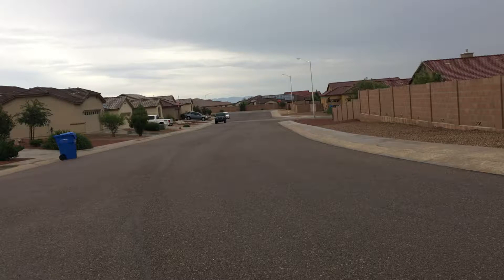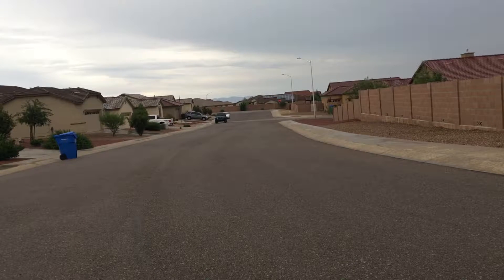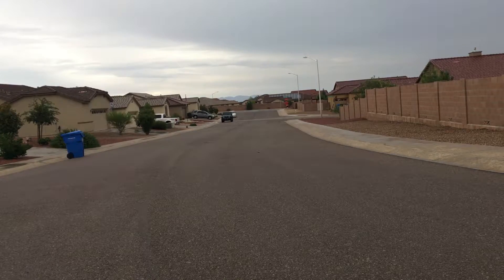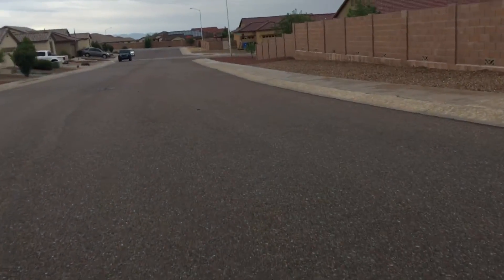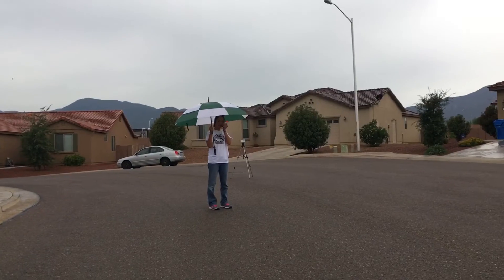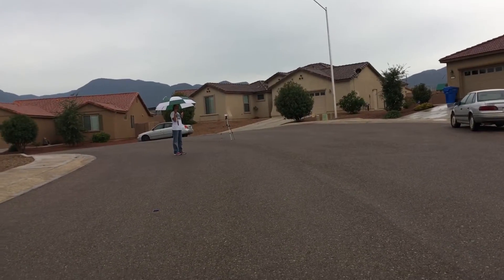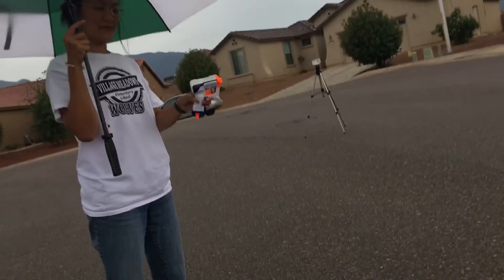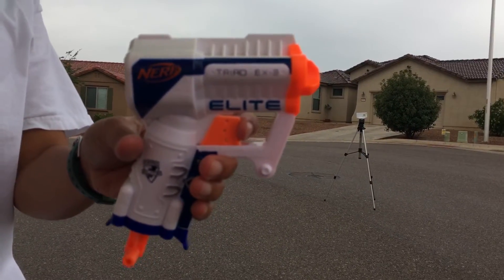Nerf triad range test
This my first range test!